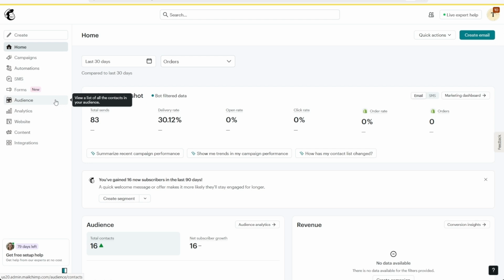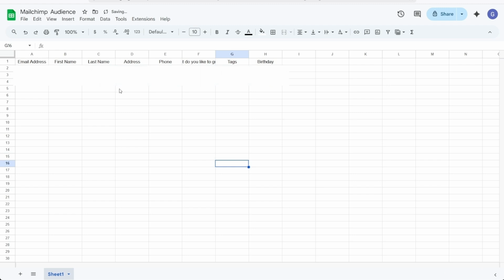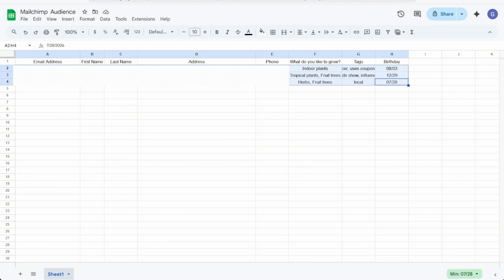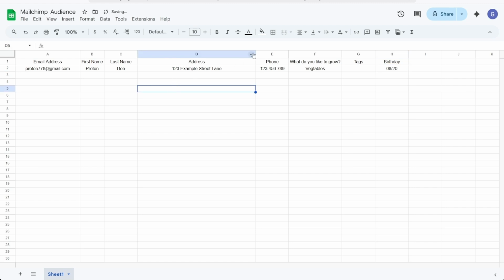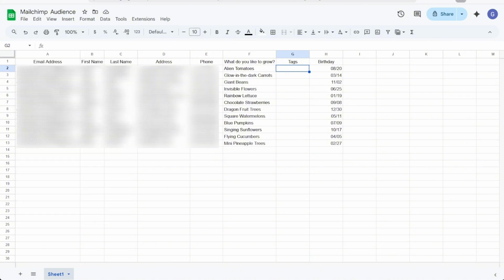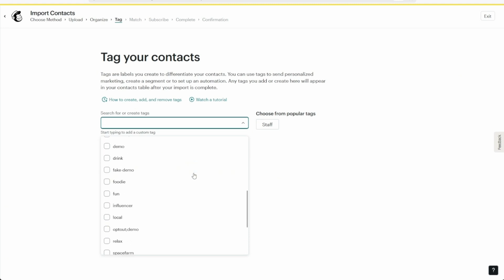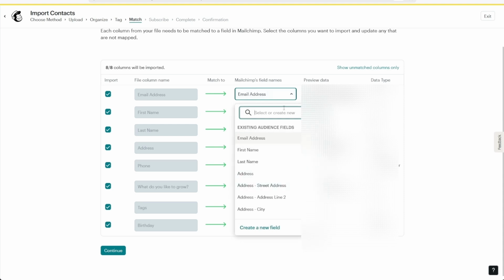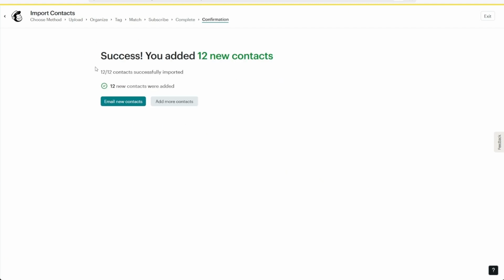How to Use Google Sheets with Mailchimp [Quick Guide]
Learn how to use Google Sheets with Mailchimp by connecting spreadsheets and syncing subscriber data step by step. This tutorial shows how to integrate Google Sheets with Mailchimp, automate contact management, and organize email marketing workflows correctly.